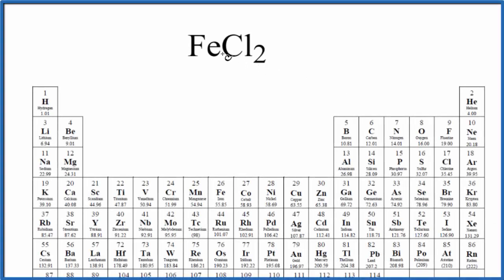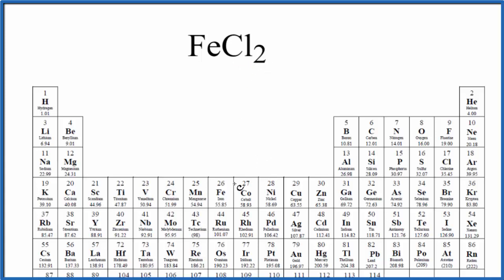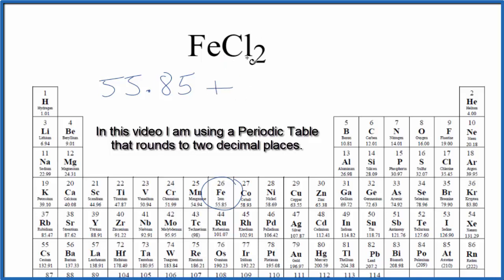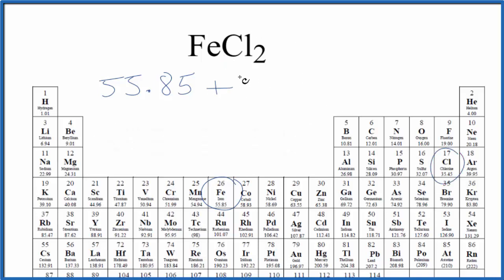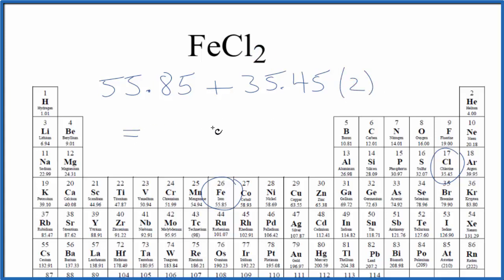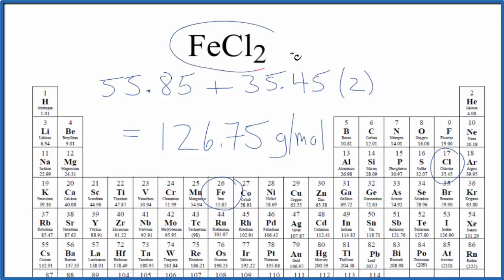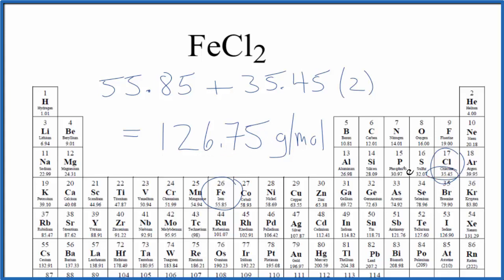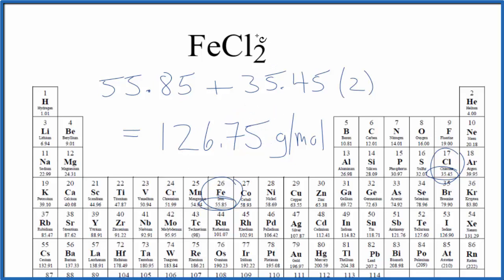Molar Mass / Molecular Weight of FeCl2: Iron (II) chloride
Explanation of how to find the molar mass of FeCl2: Iron (II) chloride.